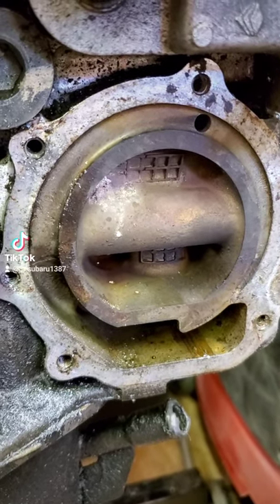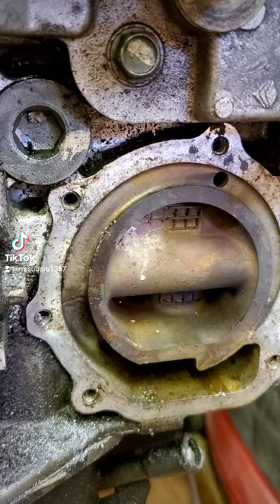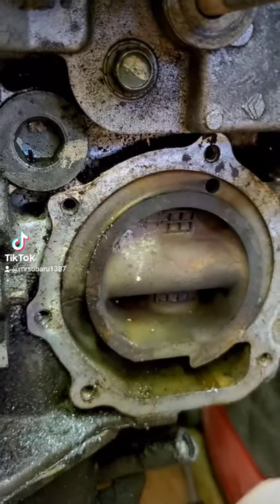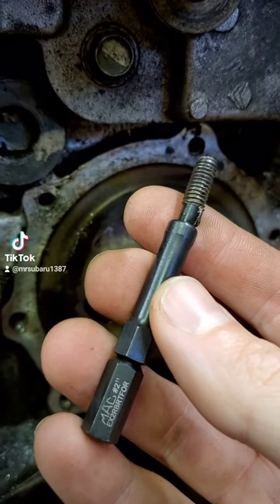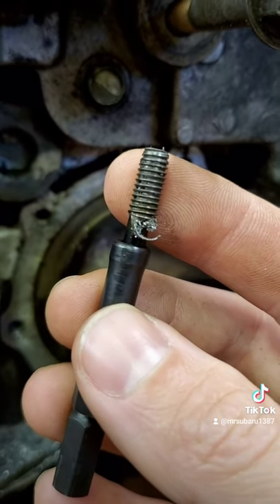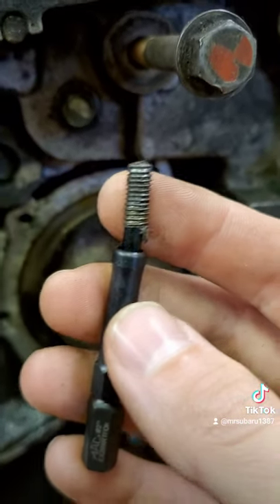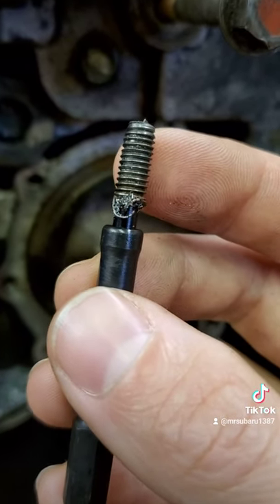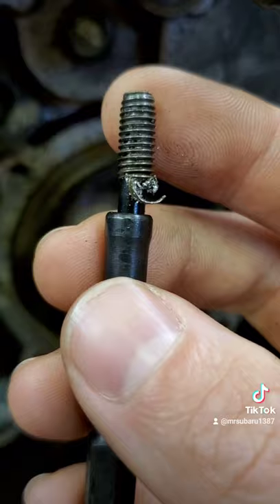MAC R.B.R.T Extractors! Best Broken Bolt Extractors On The Market!